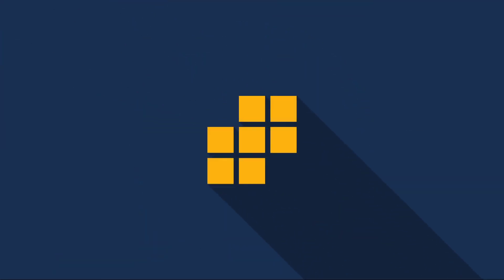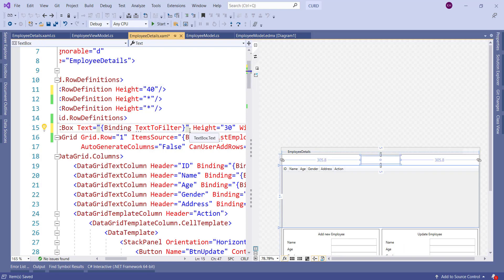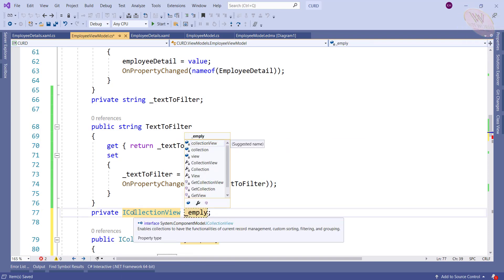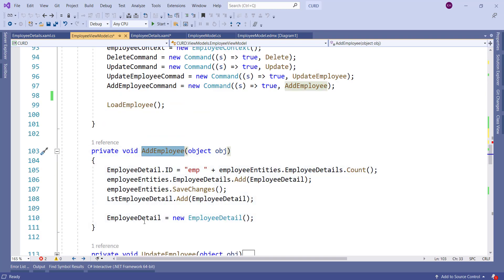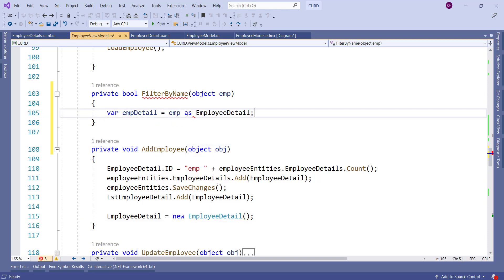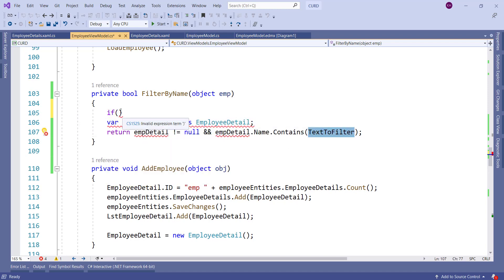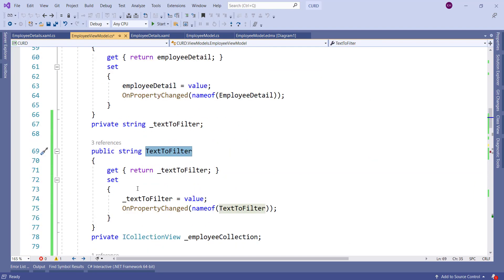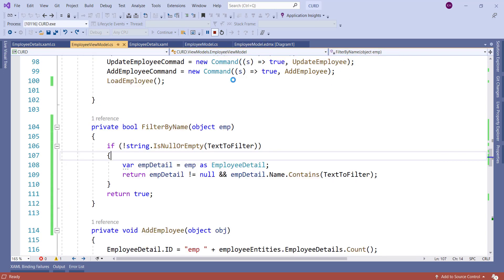How to Filter the DataGrid in WPF, MVVM